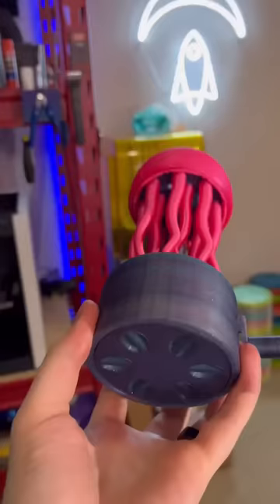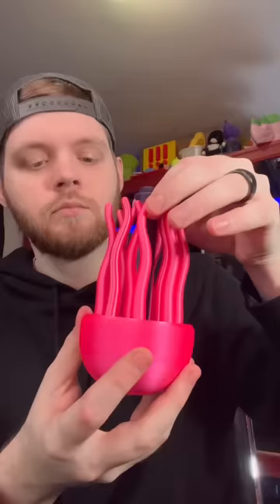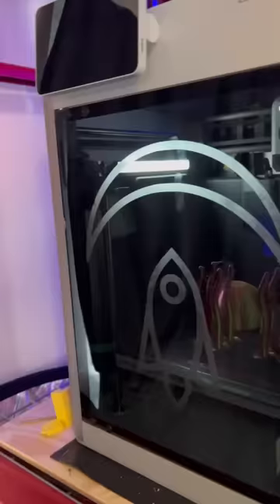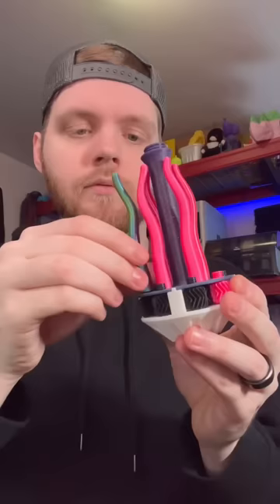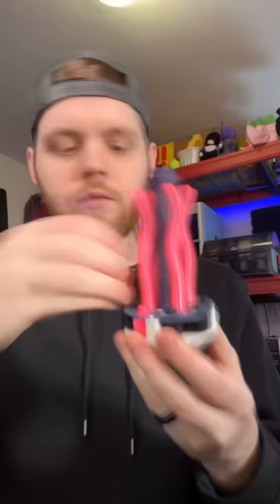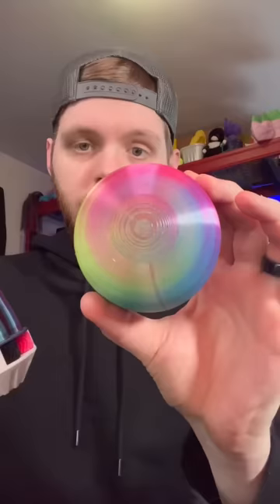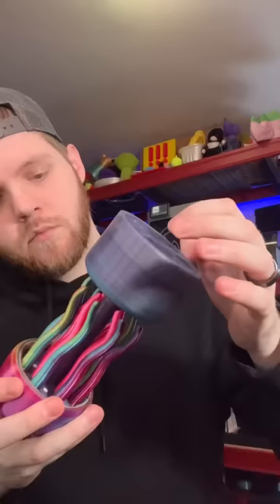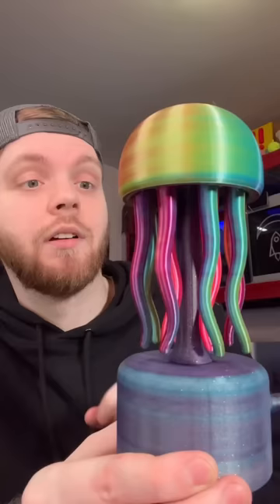Jellyfish Swimming - Mechanical Interactive Art 🔥🚀 Model By jajaum3d